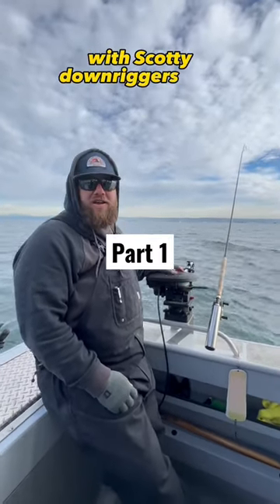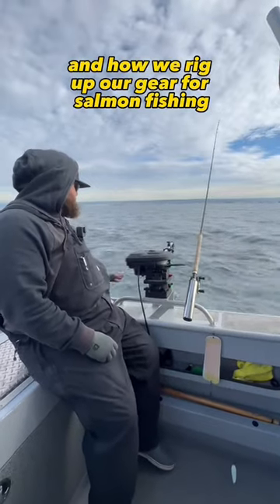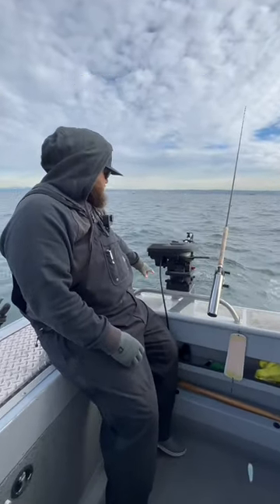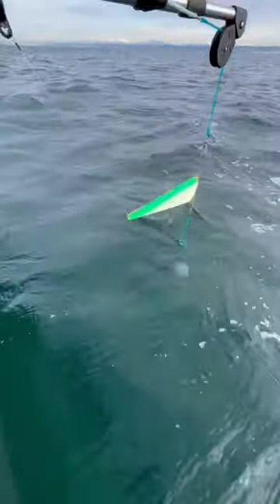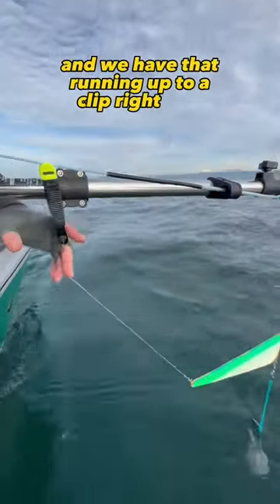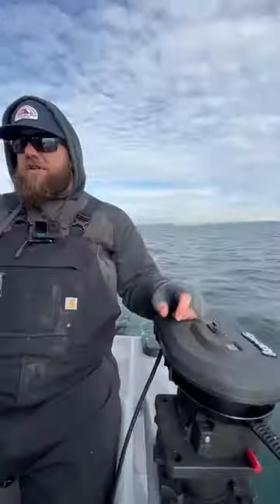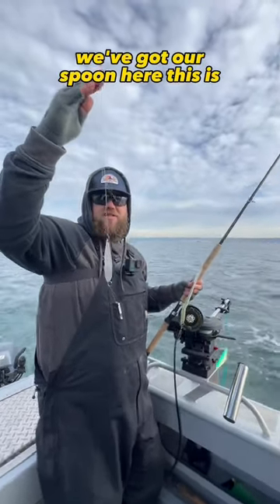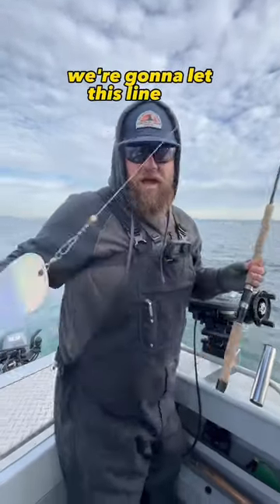How to rig downriggers for salmon (part 1)… part 2 is up head on over to our channel